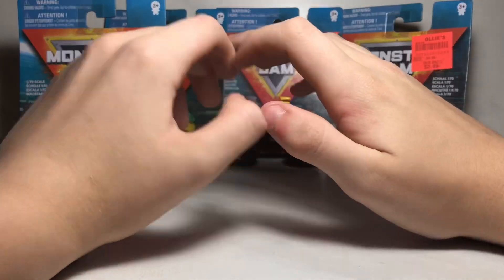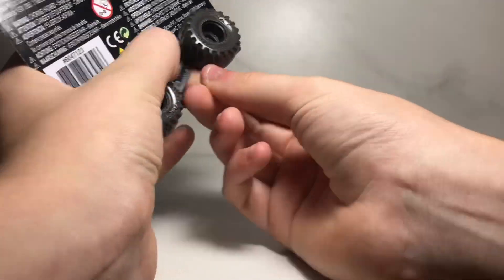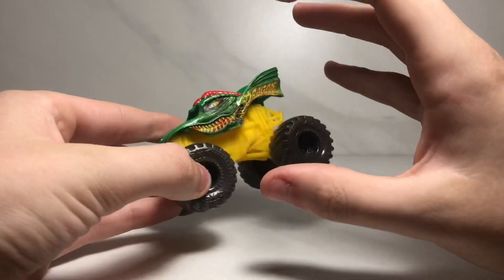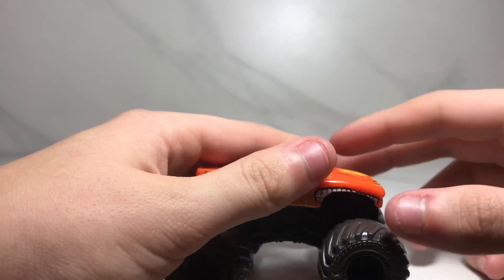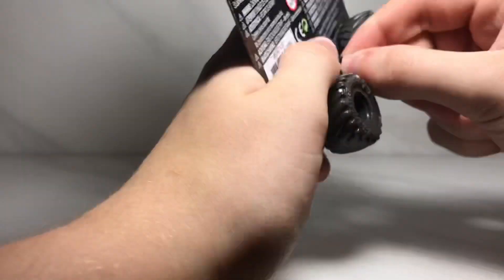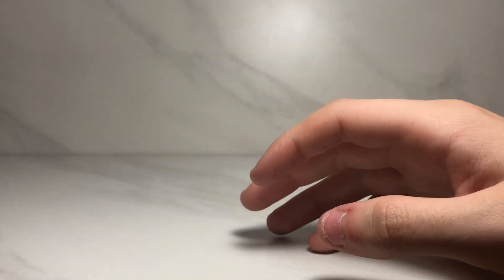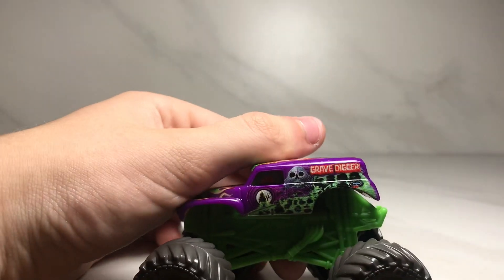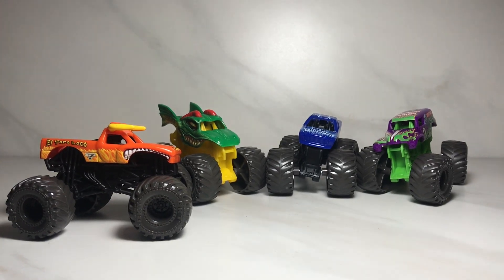1:70 Scales Review! MIX 2 ( Spin Master Monster Jam)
Can I Get 5 Likes On This Video?🔥